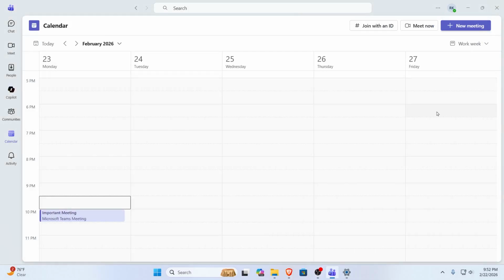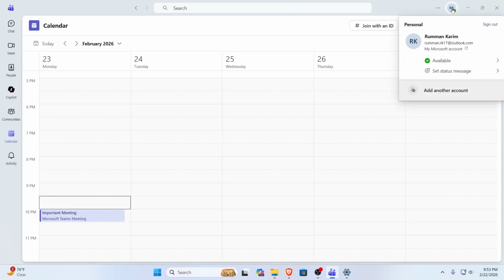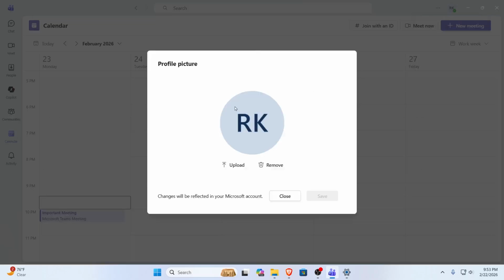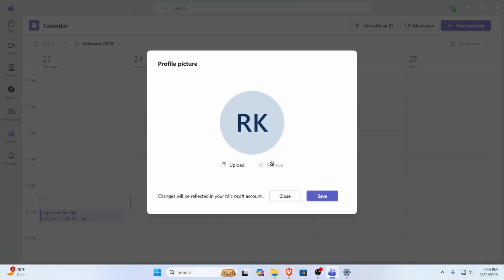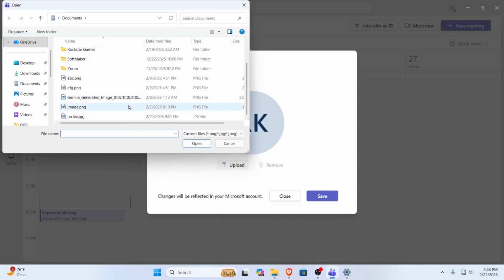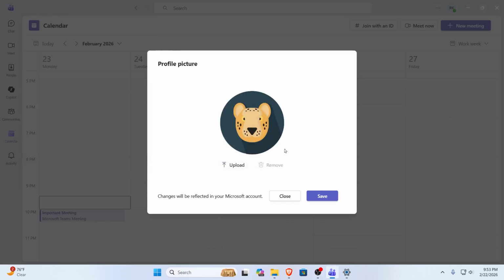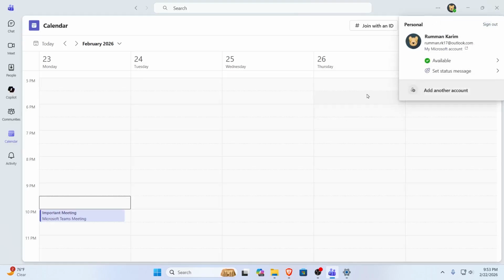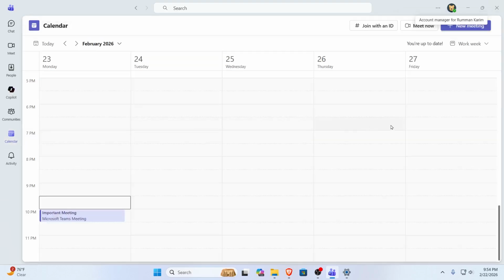How to Add or Change your Profile Picture in Microsoft Teams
A quick tutorial on, how to add or change profile picture on Microsoft Teams.